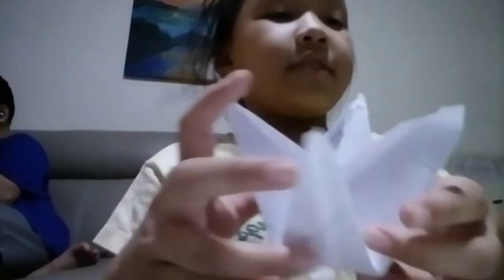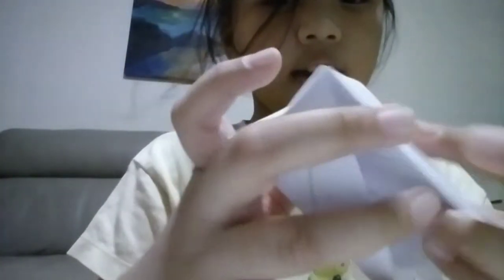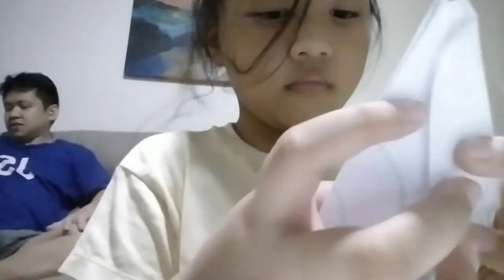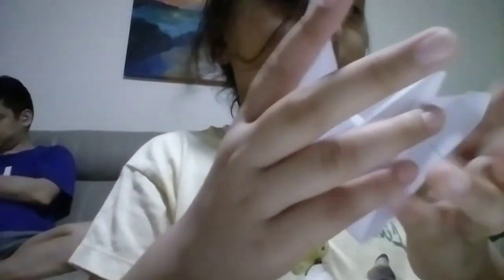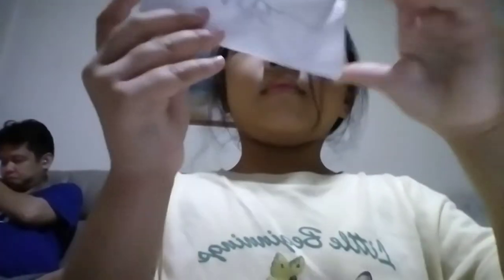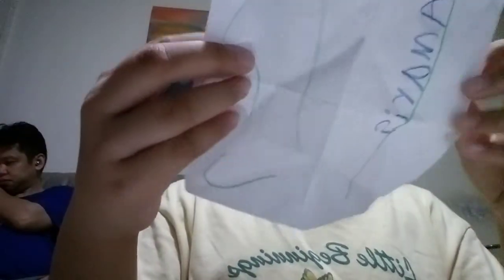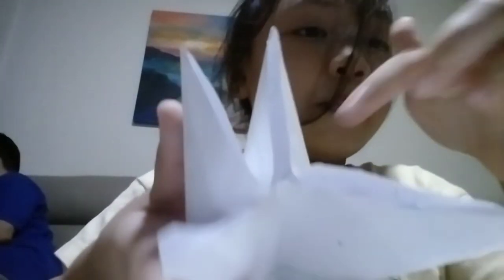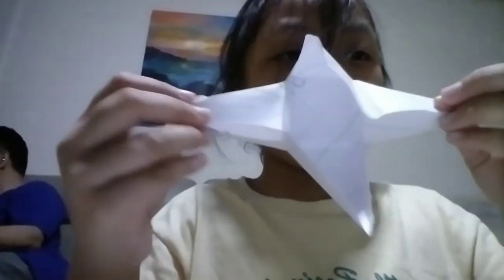how to make a oirgom out of paper 👍